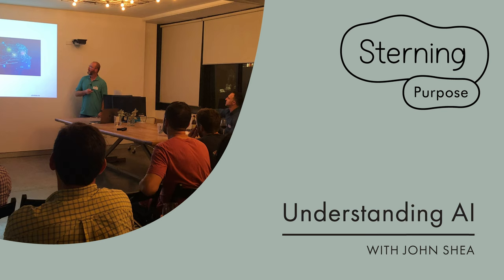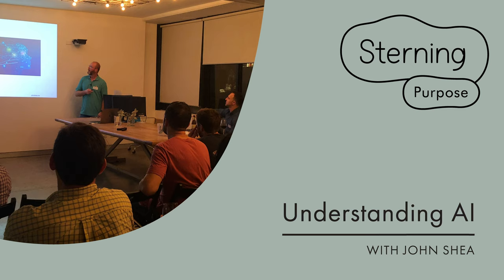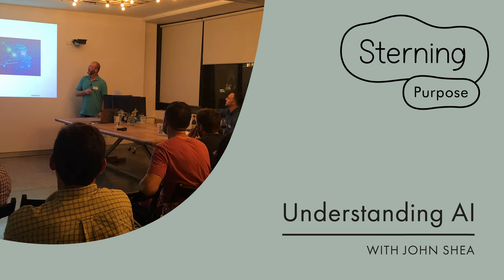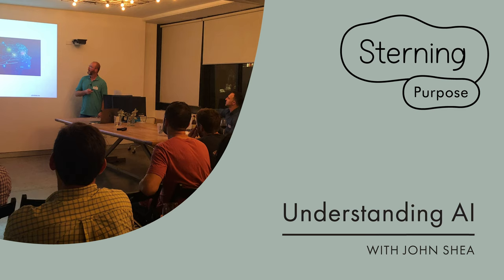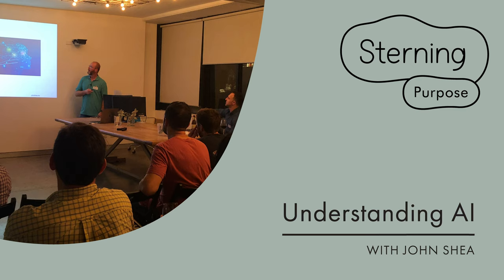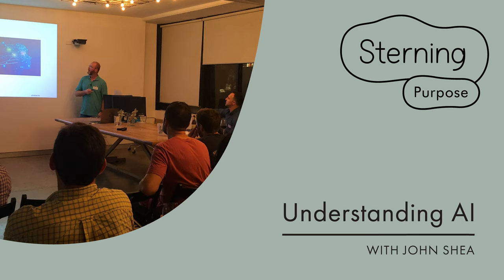Understanding AI - with John Shea